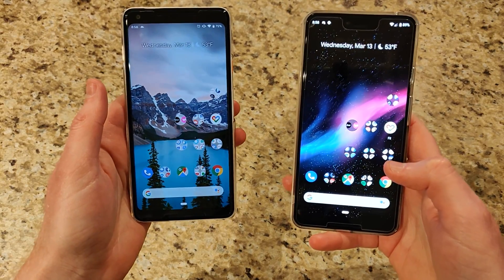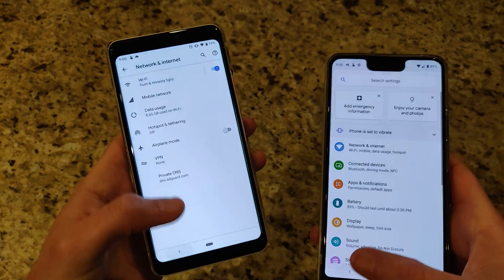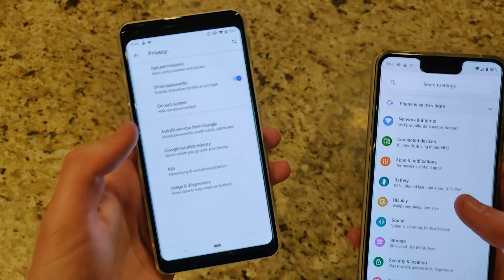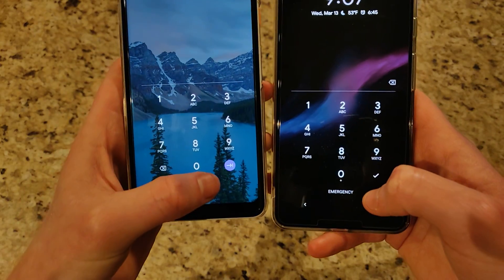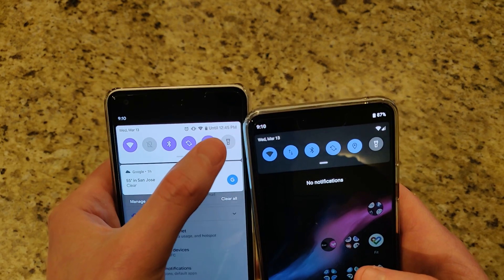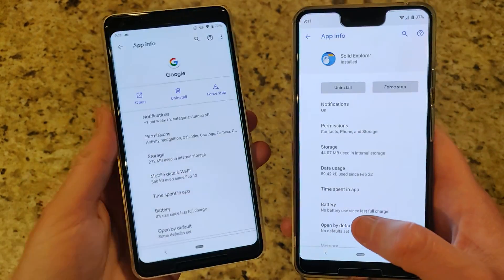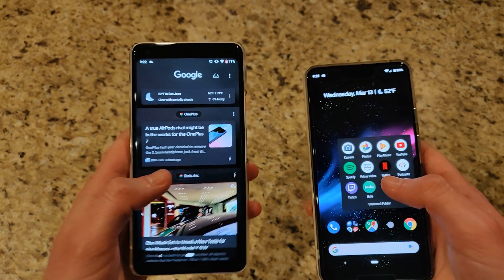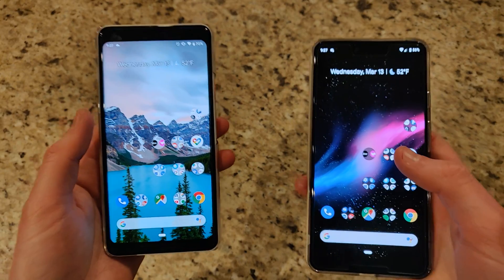First Look at Android Q Beta!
I go over the new Android Q Beta on the Pixel 2XL. Showing off what's new, what's different from Pie and show off the dark mode too

How to toggle Dark mode:
Enable Dark Mode: adb shell settings put secure ui_night_mode 2
Disable Dark Mode: adb shell settings put secure ui_night_mode 1